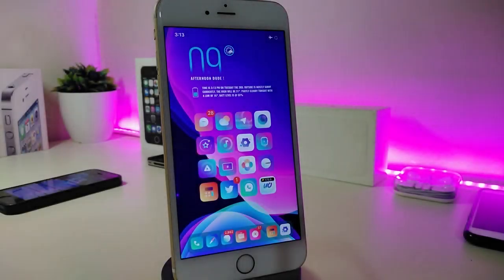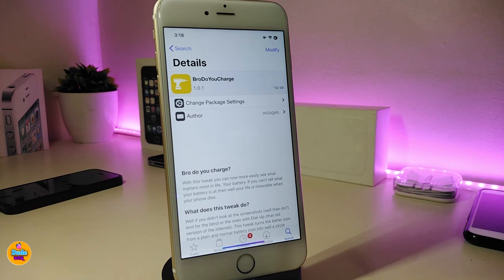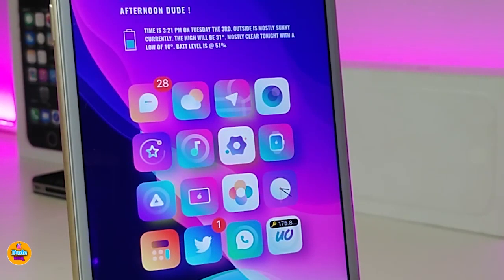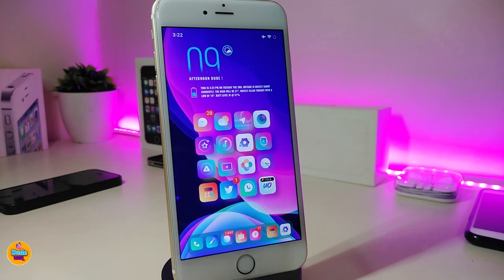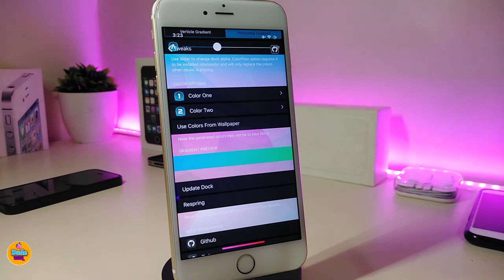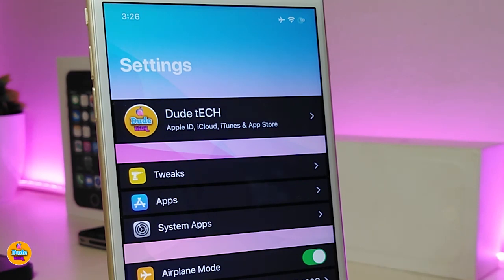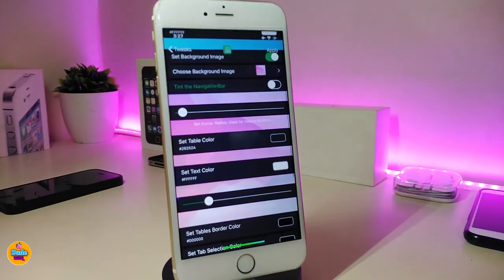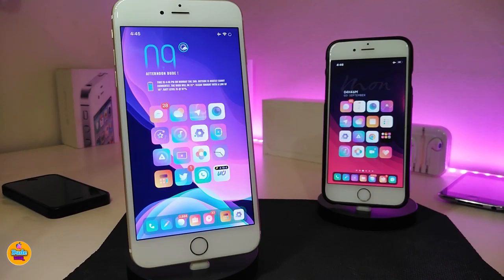Top iOS 13 - 13.2.2 Checkra1n Jailbreak Tweaks (Cydia Tweaks)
Tweaks List:
BetterSettings          repo.dynastic.co/
WhiteAndYellow

Theme: Gladient